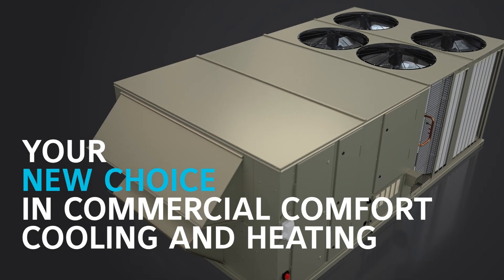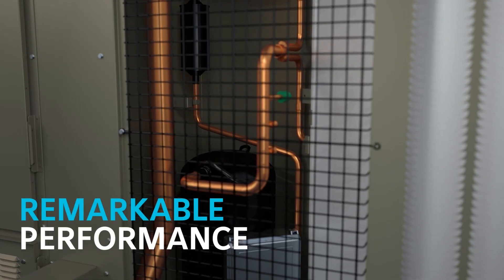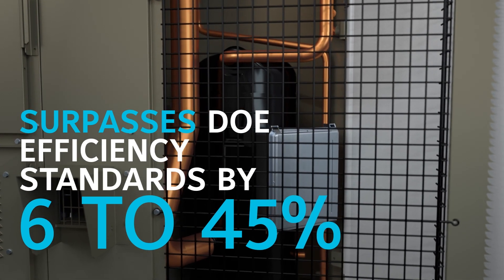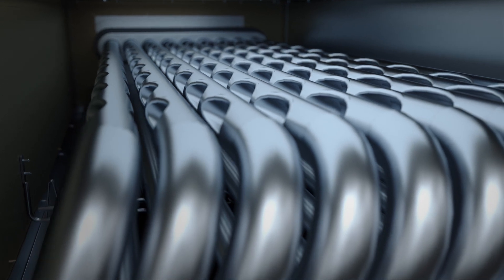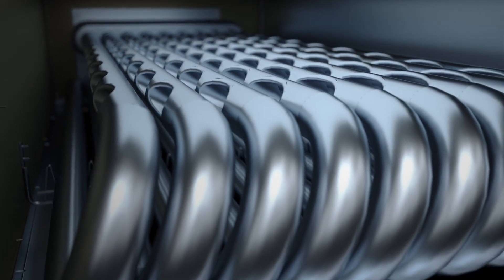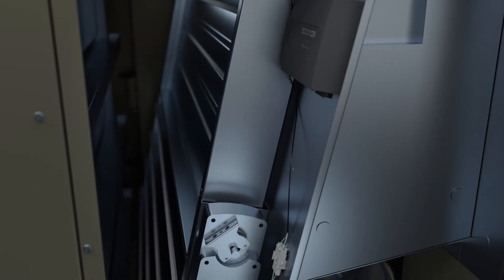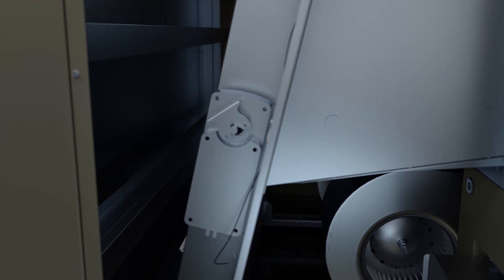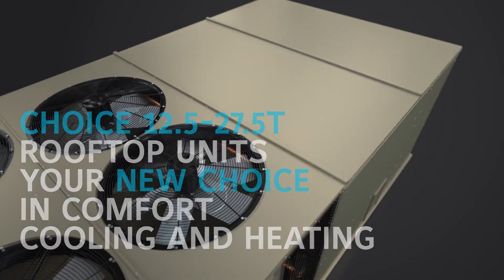YORK® Sun™ Choice 12.5-27.5 Ton Rooftop Units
YORK® Sun™ Choice Rooftop Units feature high efficiency, ultra-high efficiency and heat pump options.

YORK® Sun™ Choice Rooftop Units are 33% lighter than existing YORK® models and up to 22% lighter than competing products. All while providing nearly 10% higher IEER ratings than some competitive high-efficiency units.

The remarkable performance of Choice rooftop units exceeds Department of Energy (DOE) 2023 standards by 6%-45%. The lightweight design and direct replacement footprint reduce up-front costs and simplify installation.